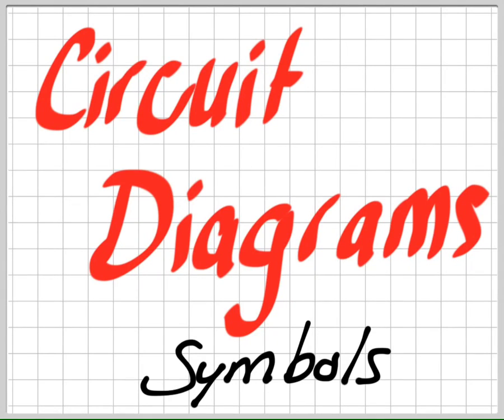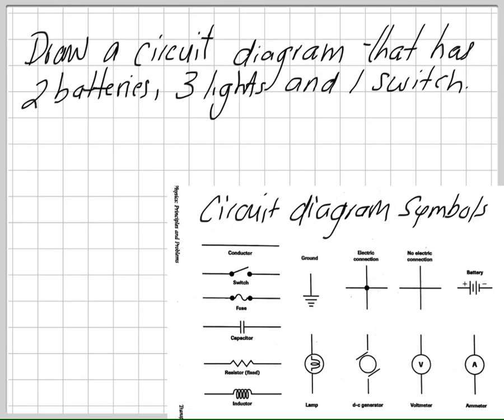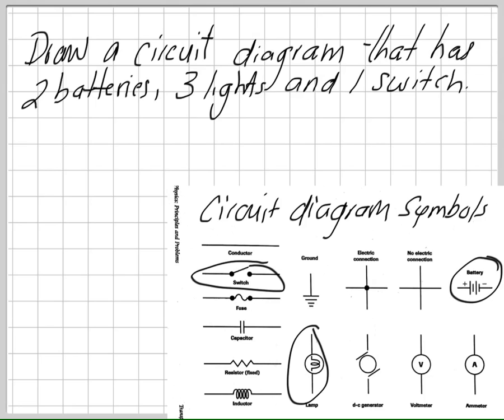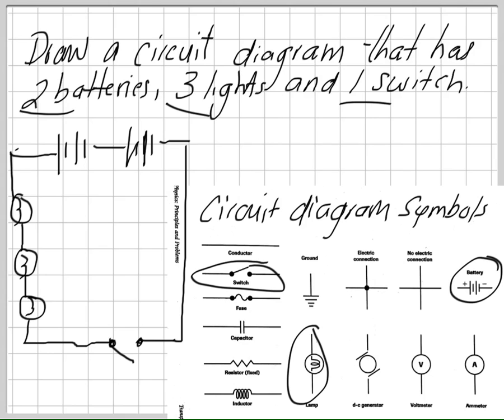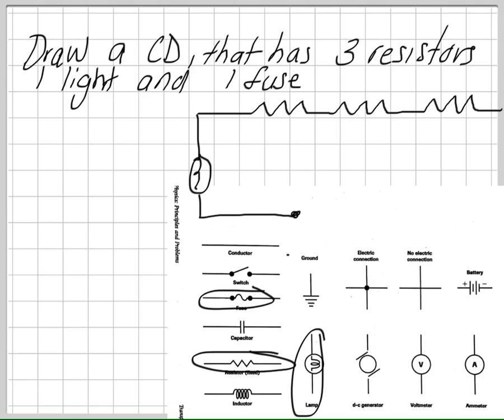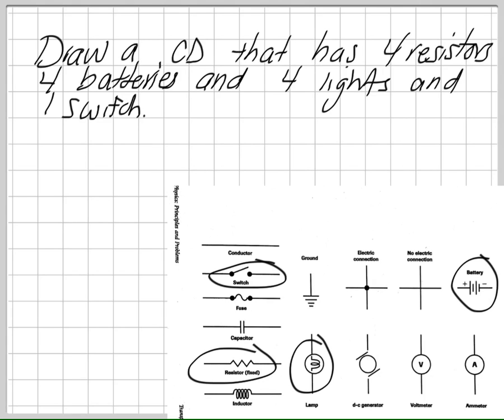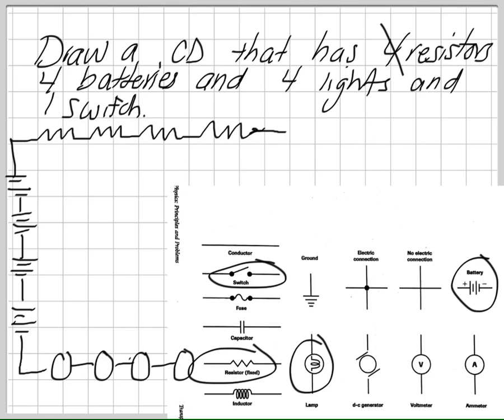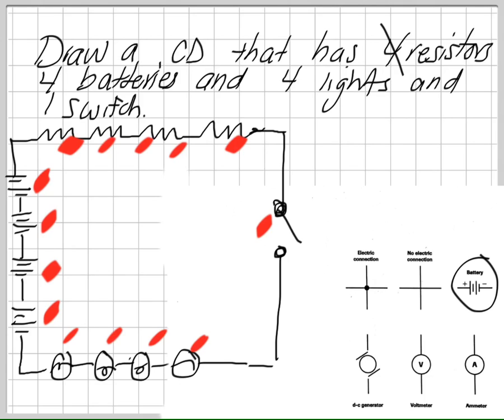CD -CIRCUIT DIAGRAM AND SYMBOLS